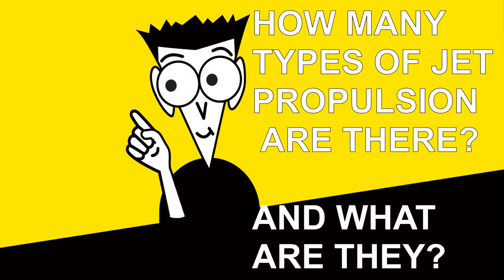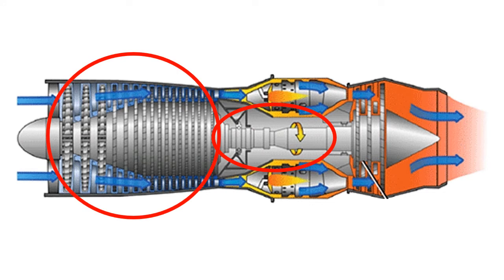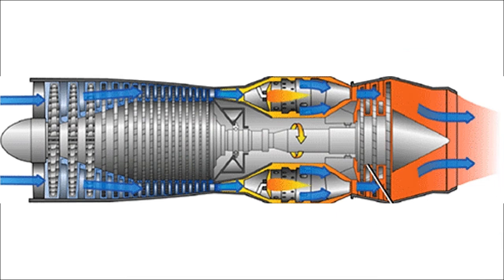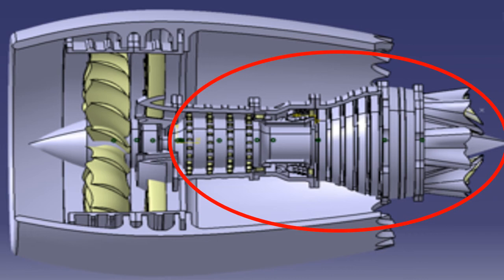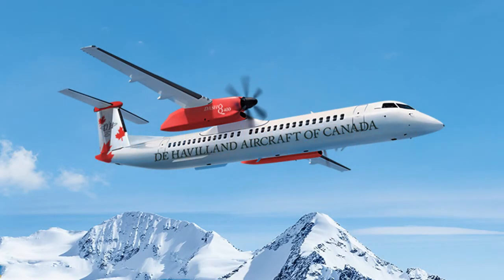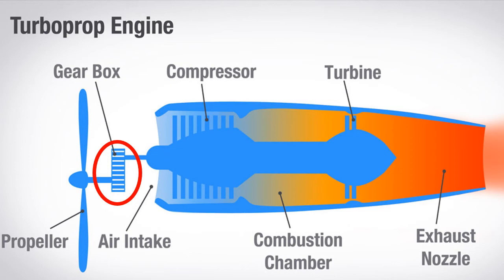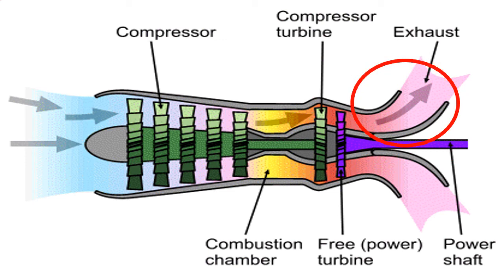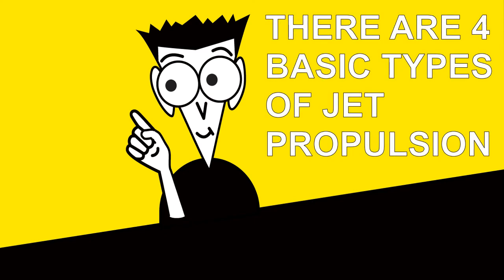How Many Types Of Jet Engine Are There?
A basic description - using diagrams - of the 4 different types of jet propulsion found in today's aviation.